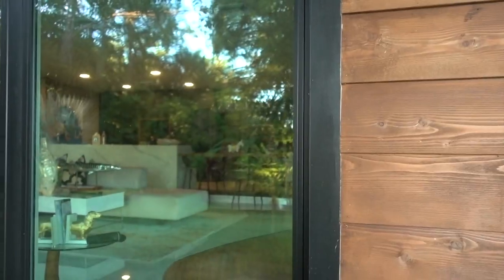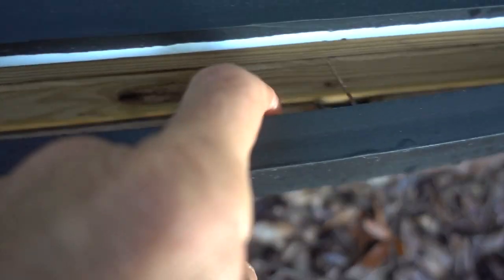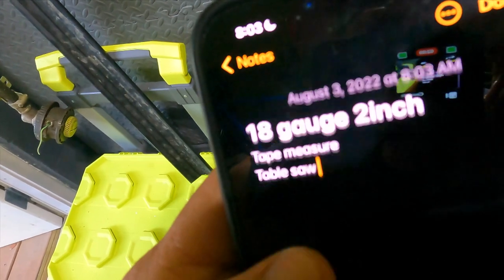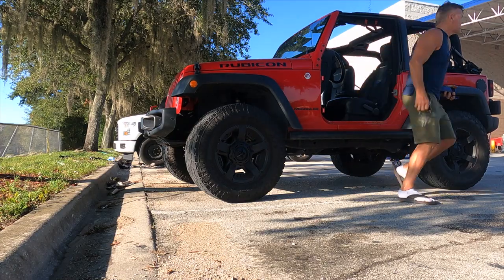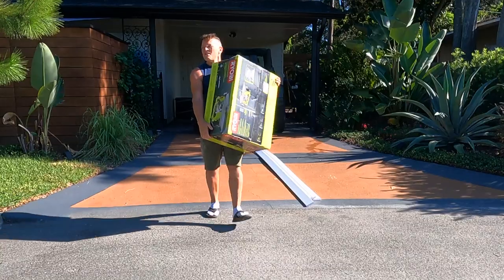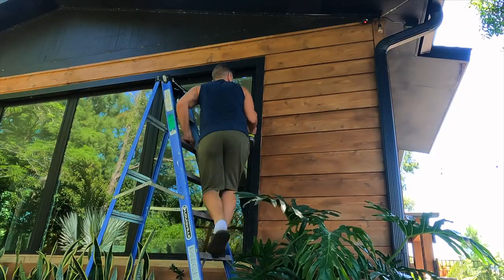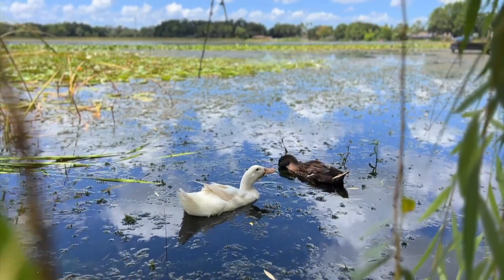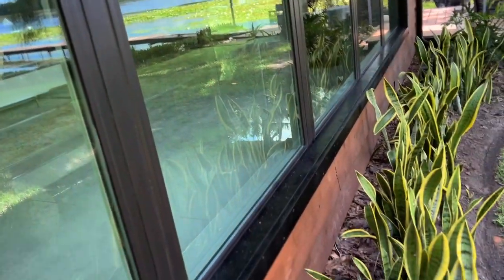MY HOUSE IS MELTING - repairing some inferior remodel work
hello my name is tony VLOG 331

There is an entire NEW HOME playlist that proves that during my home remodel- I was a magnet to most things inferior.  Two years later, a sun exposed corner of my home is melting.  The boards that have buckled and pulled away from the house reveal what type of craftsmanship that I received.  August and September promise more rain and heat so this must be fixed ASAP.   ALSO… say hello to Duckie Ducky

SAM SHORE. Could Have Been Stardust
VELVET MOON Live Your Life
SILVER MAPLE Duck Dojo

■ FOLLOW MEATBALL AT

ALL FILMED ON

■ Sony Cyber-shot DSC-RX100 V

■ Iphone 11pro

■ GoPro Hero9.

■ GoPro Hero Session

■ DJI Mavic Air.

■ GoPole Reach.